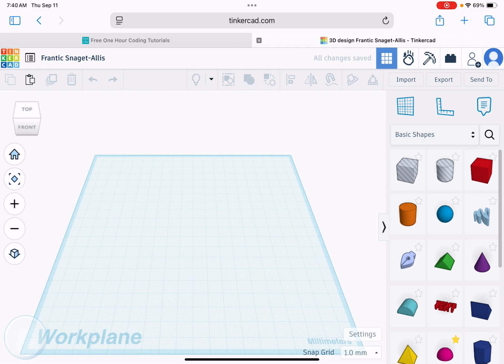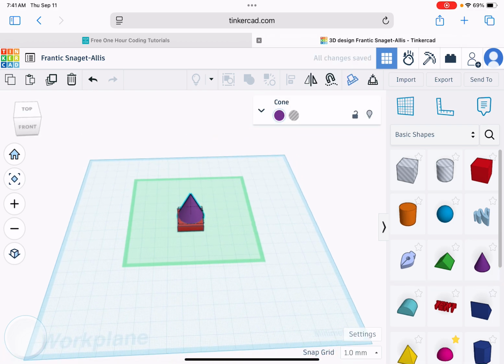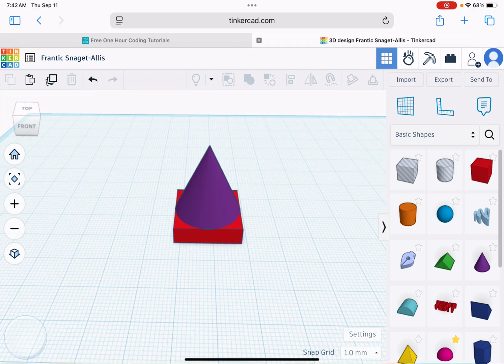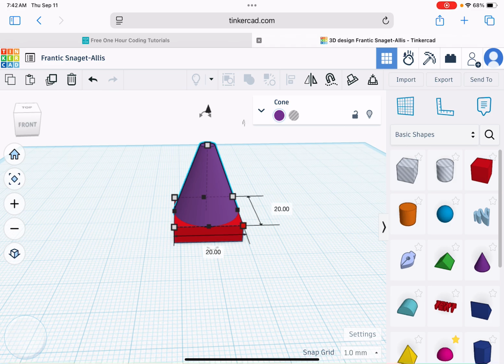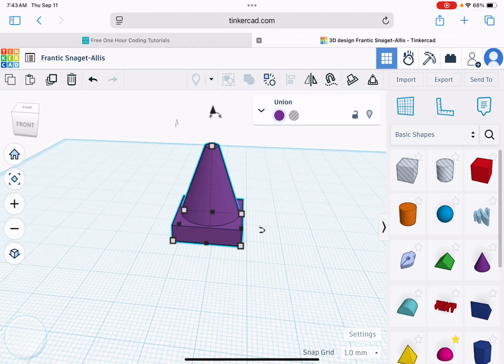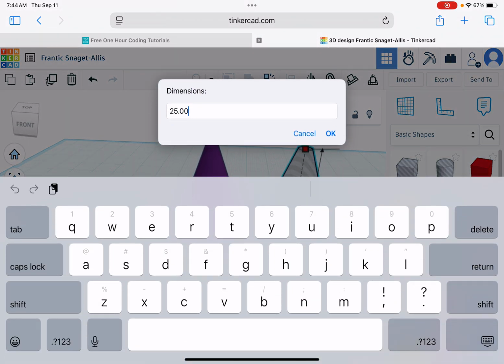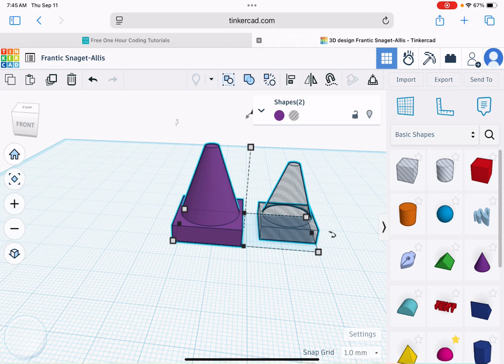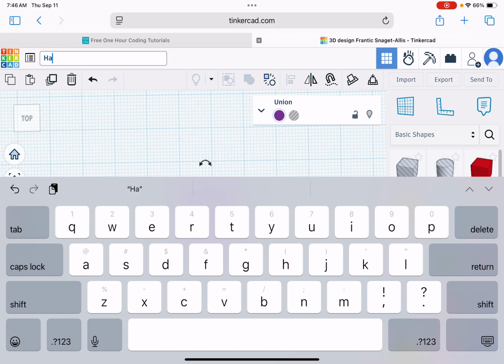Parking Cone in TinkerCad